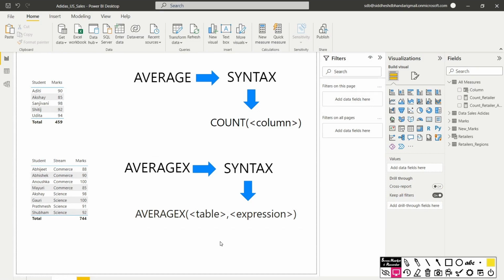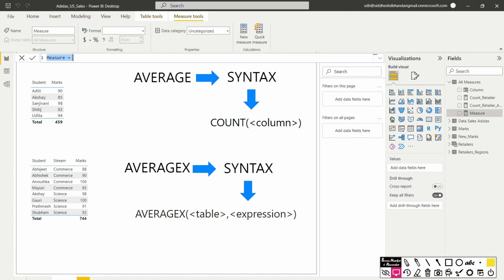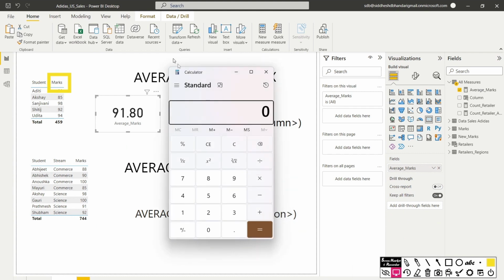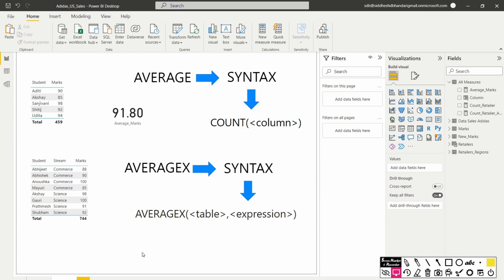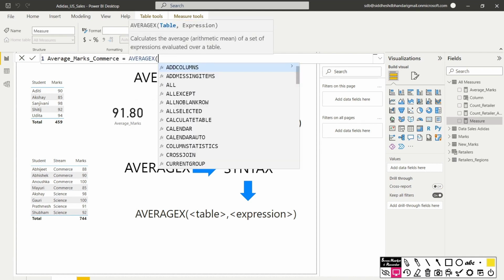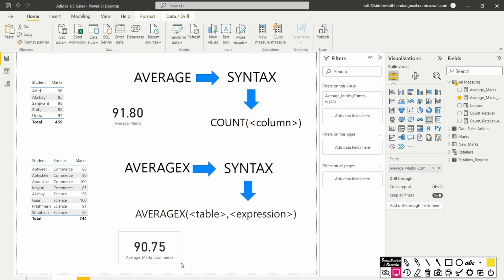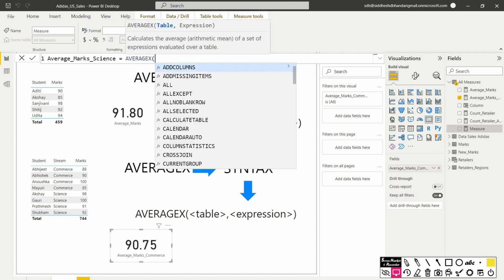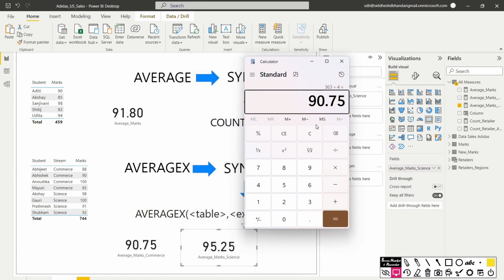Mastering DAX: Understanding AVERAGE and AVERAGEX Functions in Power BI with different use cases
🚀 Welcome to @LearnDAX Channel! 📊 In this video session, we're learning  Data Analysis Expressions (DAX) in Power BI. 🤓✨ Join us on a journey of "Mastering DAX: Understanding AVERAGE and AVERAGEX Functions in Power BI with different use cases," where we demystify these essential functions and unveil their true potential.